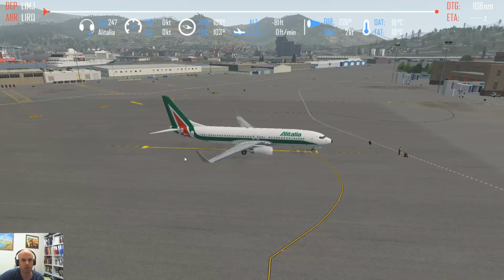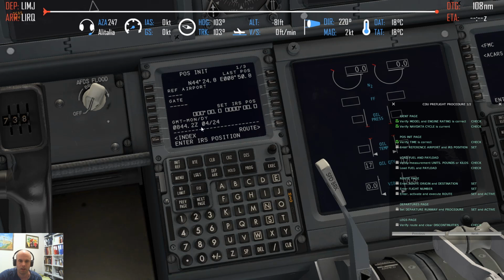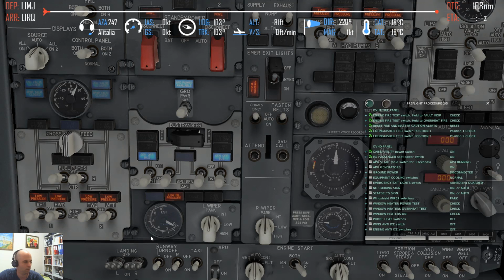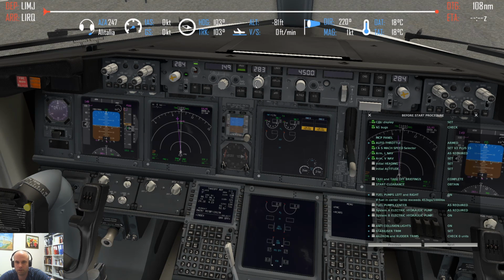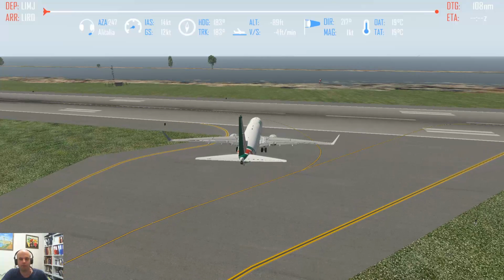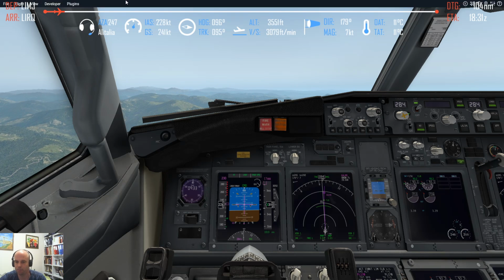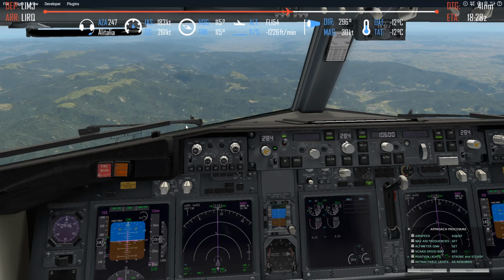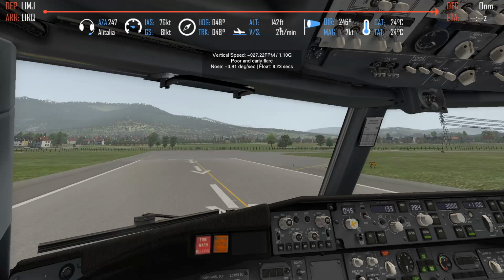Flight from Genoa (LIMJ) to Florence(LIRQ)| VATSIM | X-Plane 11 | Zibo 737-800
VATSIM (Zibo 737)  Alitalia Flight 247 from Genoa to Florence